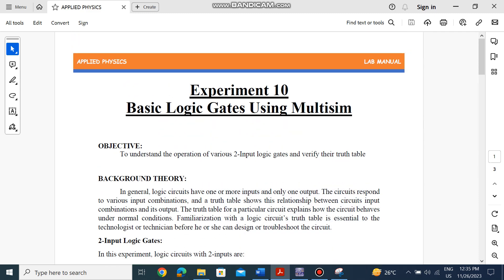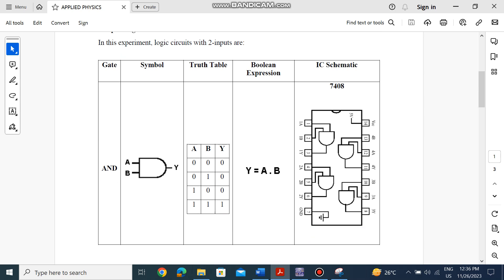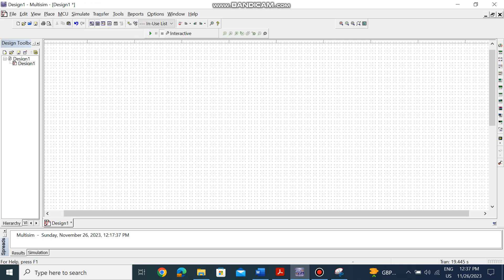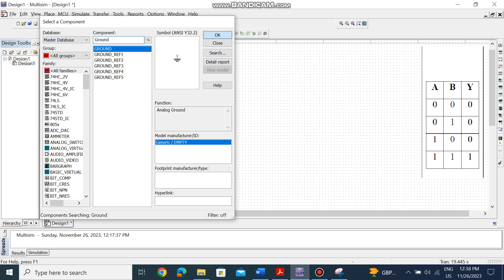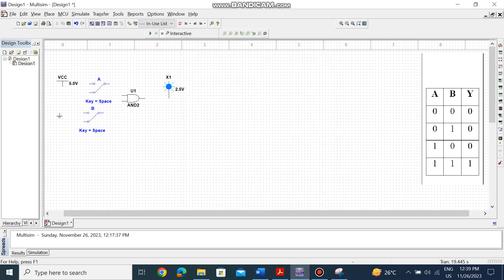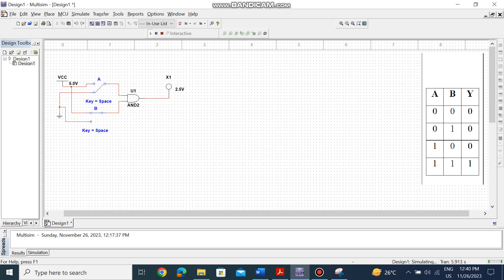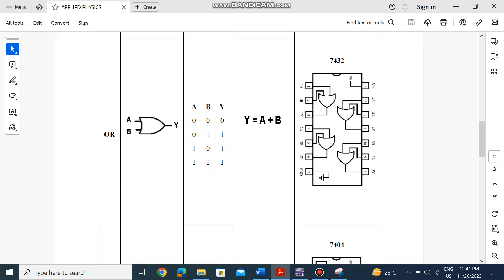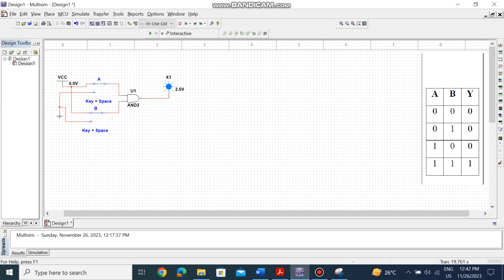Basic Logic gates using Multisim